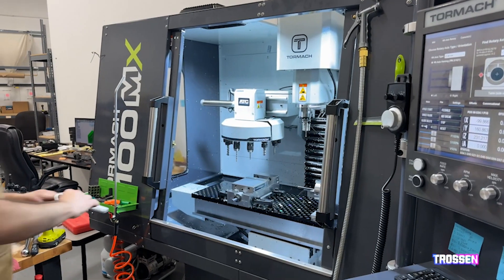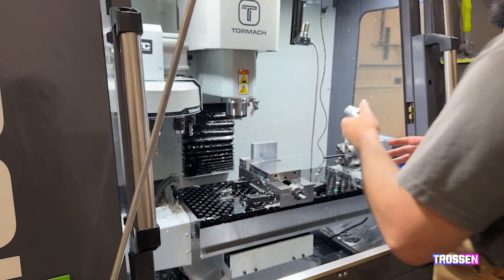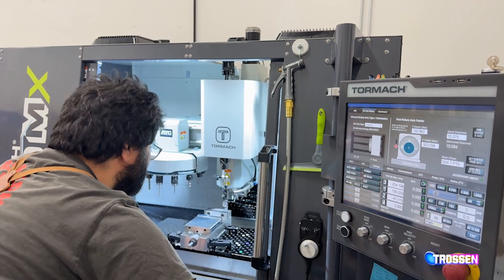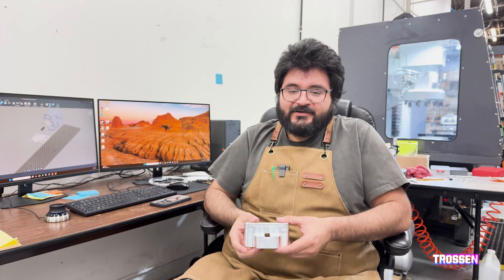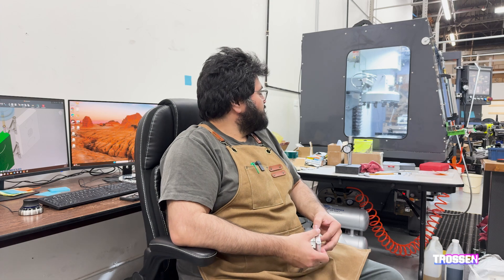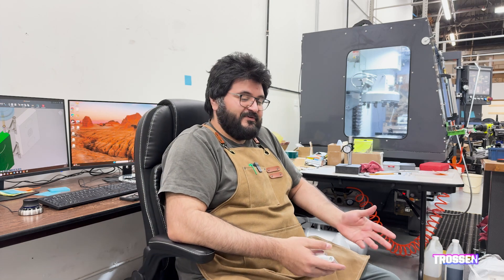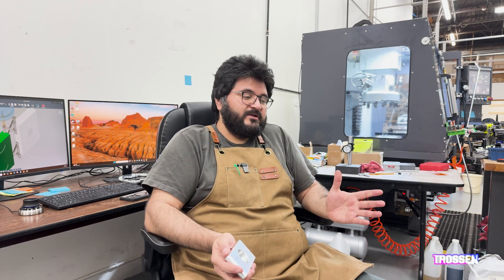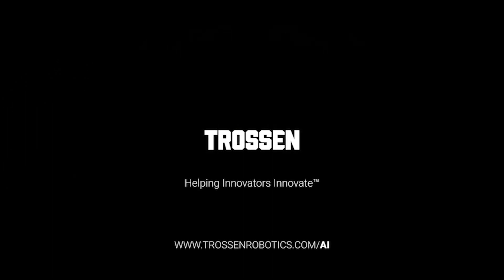Rapid Robot Prototyping | Behind The Bots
Javier discusses being the CNC expert at Trossen, highlighting the benefits of in-house machining for rapid product development and prototyping and the pros and cons of outsourcing.